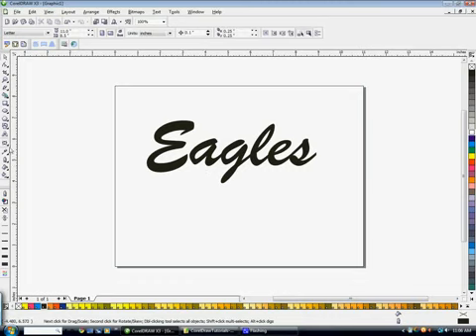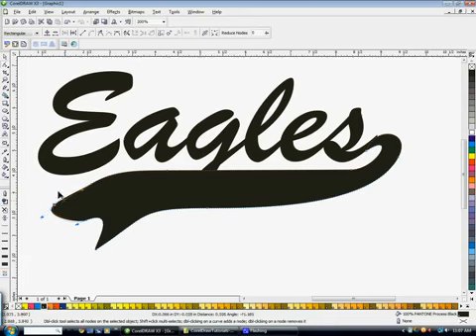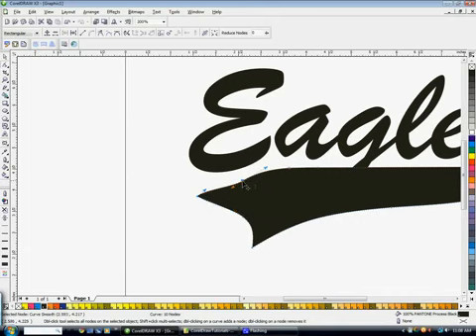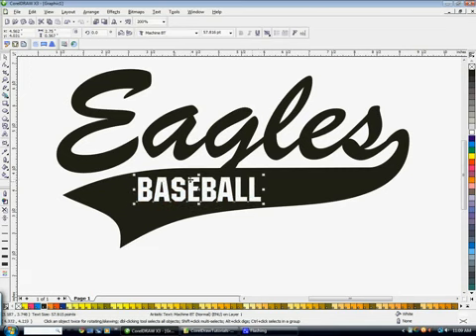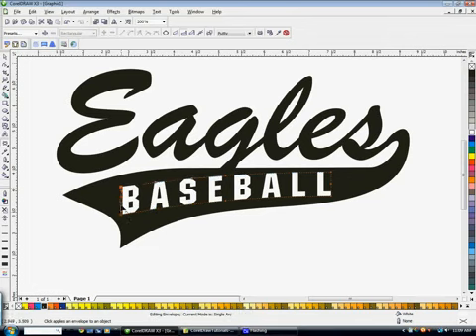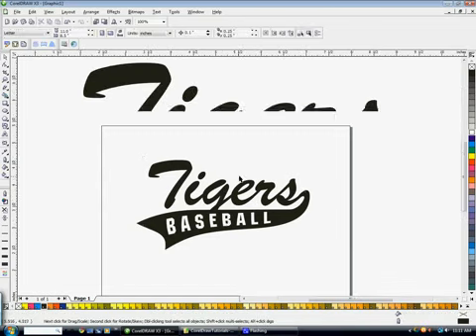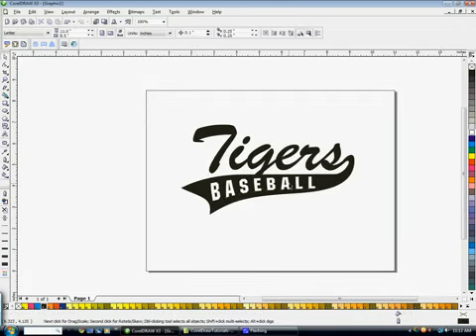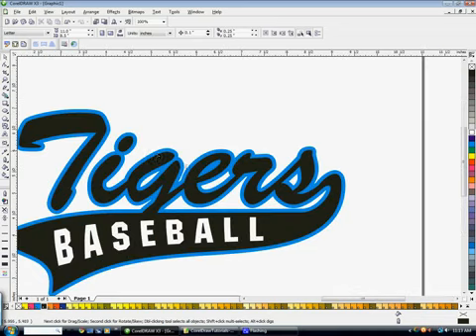Tutorial Coreldraw - make athletic text with a tail